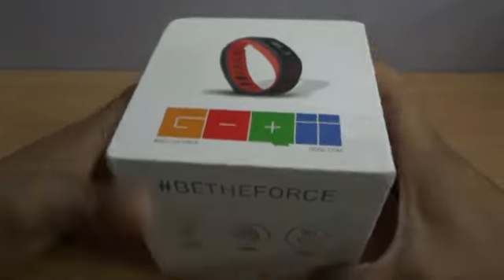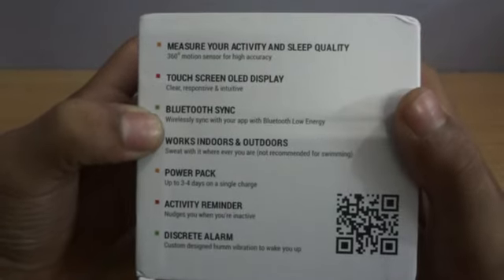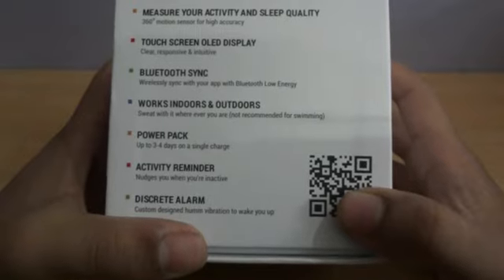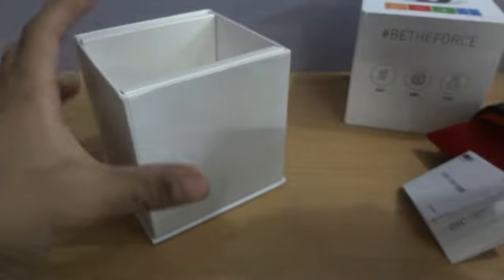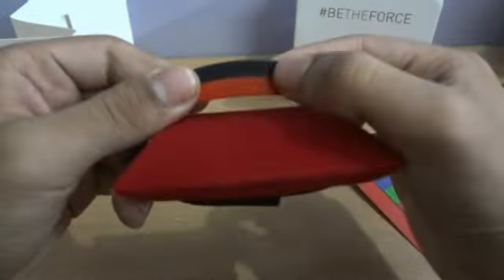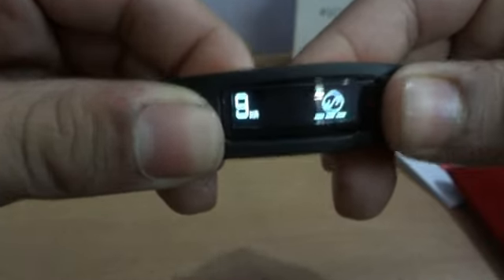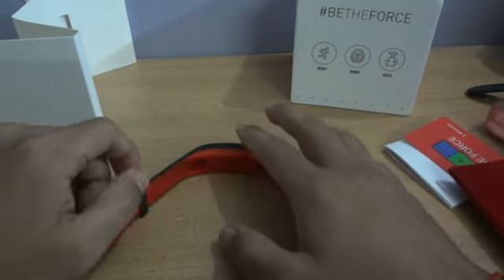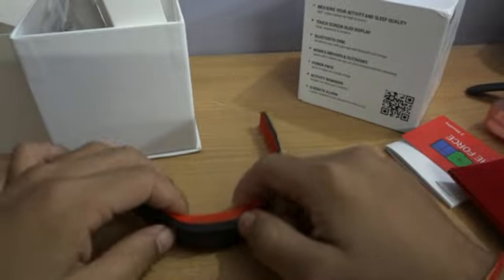GOQii fitness band Unboxing and First Impressions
Unboxing and first impression at the GOQii Fitness Band.
You can buy the band from Amazon